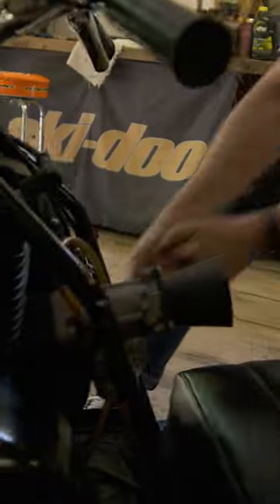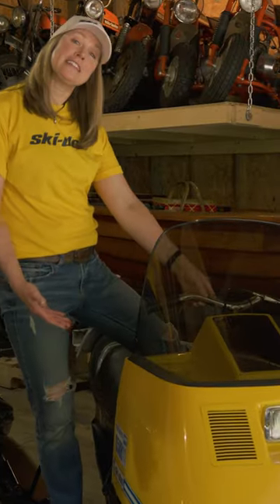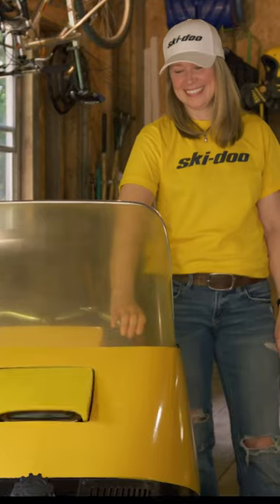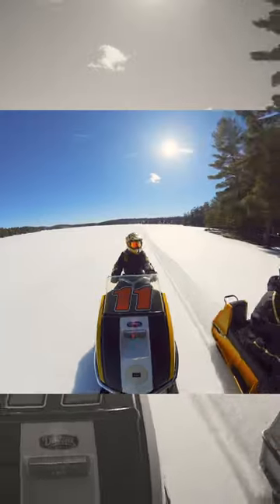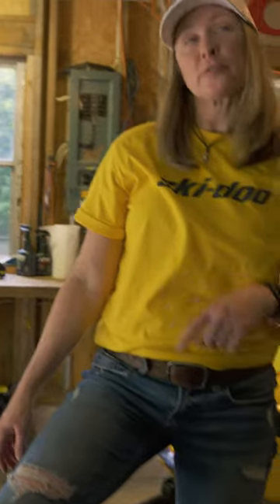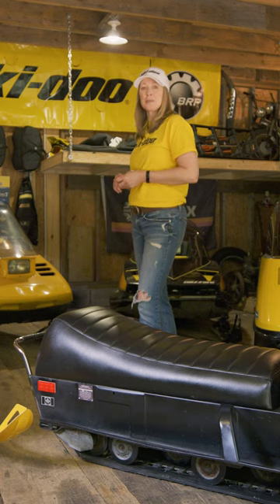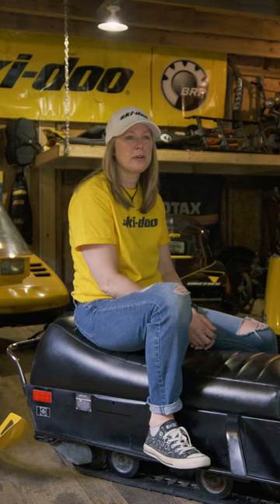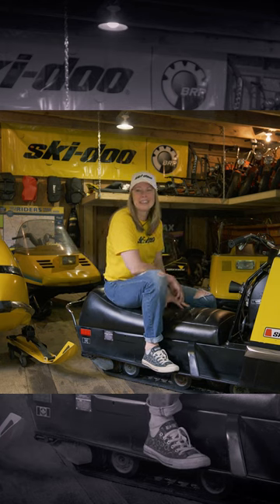Inside MJ's Garage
A shed full of sleds that would put most Ski-Doo man cave's in their place, MJ Thompson's garage is part workshop, part museum and all Ski-Doo. Step inside with this sled historian and take a look.